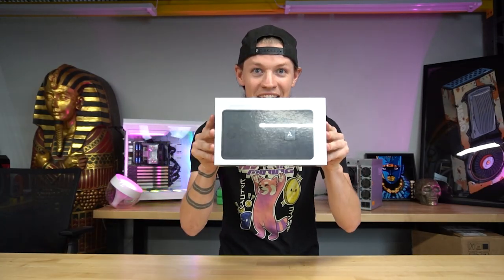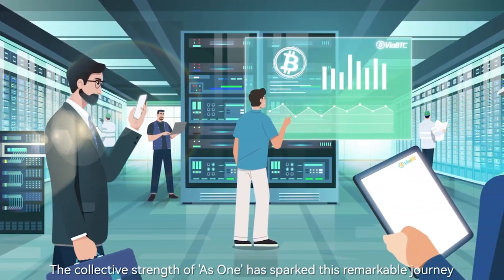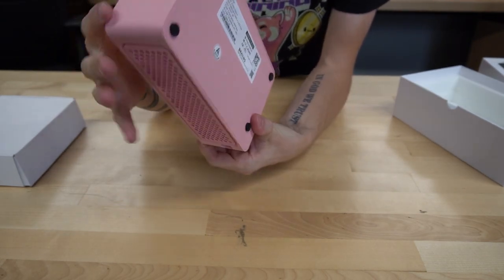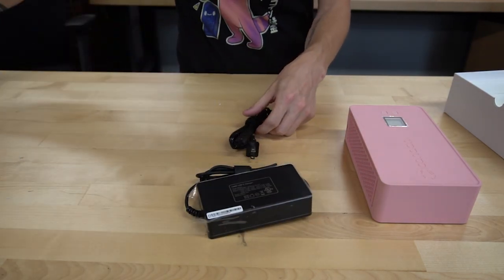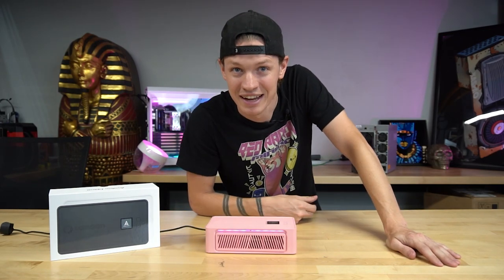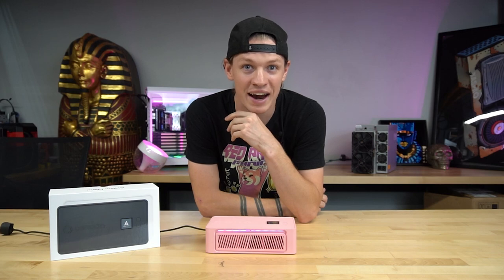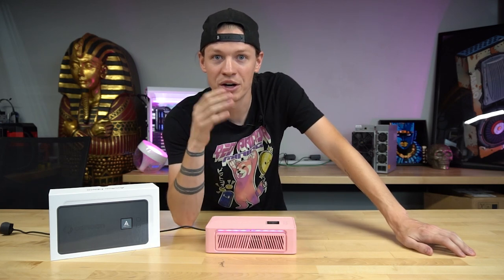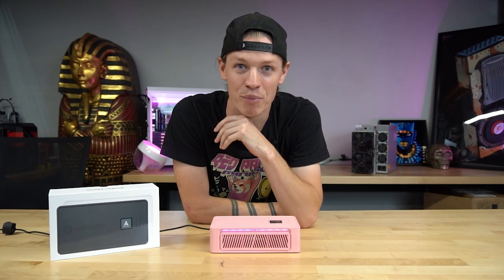A $99 Bitcoin Miner. The Avalon Nano 3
In this video I review the Avalon Nano 3 BTC Miner. I give you a review and my thoughts on this home machine. Shoutout to Coast Crypto for sending me this Miner!

I'm giving this Miner Away on My Twitter. Here is My Twitter, it Will be the Pinned Post on My profile.

00:00 Introduction
00:55 Sponser
01:58 Unboxing
04:30 Specs
06:19 Profitability